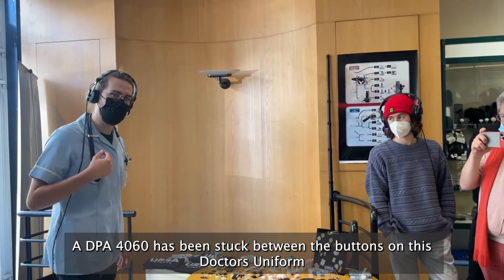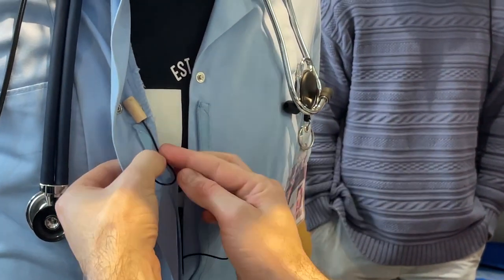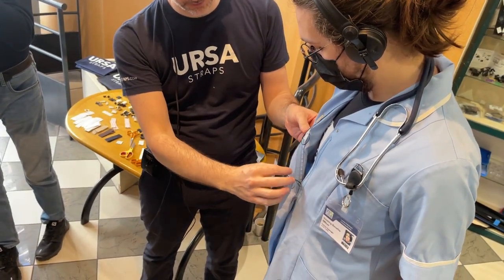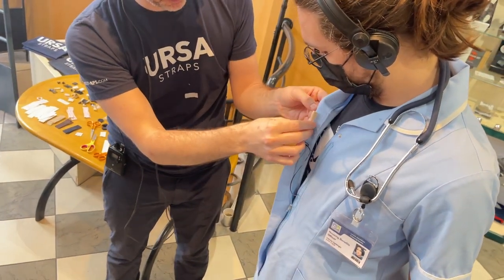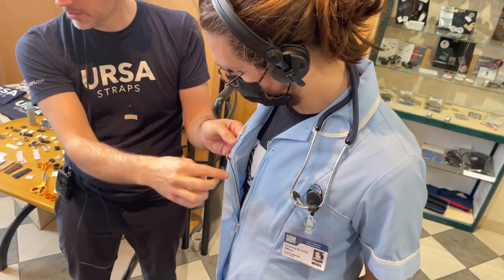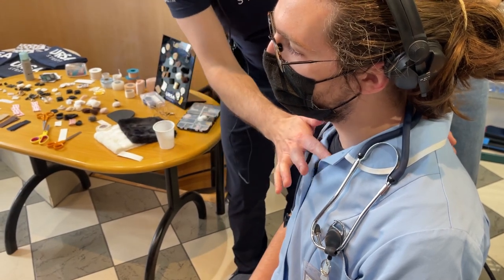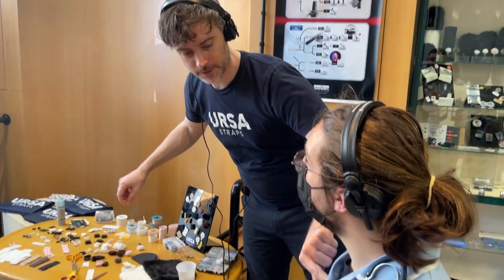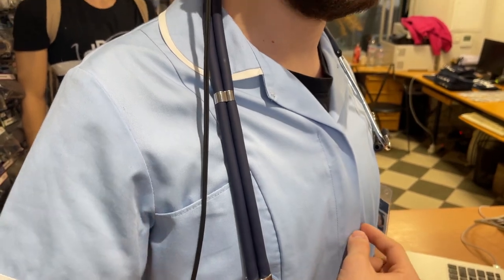WIRING UP: A Doctors Uniform - URSA Radio Mic Workshop : Paris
The Challenge - Finding the cleanest mic position for this scratchy Doctors Uniform & removing any unwanted noise created by the accessories.

In this clip we also look at ways to reduce Microphone Cable Noise, the difference between two different mic positions when stuck directly to the shirt vs an alternative position when the mic is stuck to the skin. We also show how a very small amount of sticky tape can be used to silence accessories.

The microphone we are using is a DPA 4060. Other accessories used include a Beige URSA MiniMount for the 4060 , SuperTape by True Tape for sticking the accessories together & 3M Durapore Tape for sticking down the cable.

We recommend wearing Headphones to clearly hear the audio from the radio mic. We fade between this radio mic and the mic worn by Simon Bysshe from URSA Straps who is  presenting the video.

We have 8 short clips from this Radio Mic Workshop at VDB Audio in Paris which we plan to release over the coming week or so.

Big Thanks to VDB Audio in Paris for organising & hosting this event. Filmed in Feb 2022. To find out more about VDB please

Presented by Simon Bysshe , URSA Co-Founder & Sound Mixer.